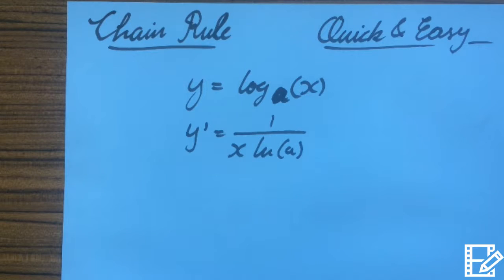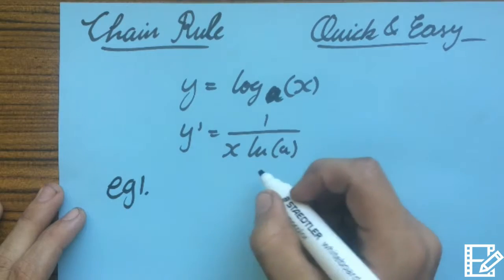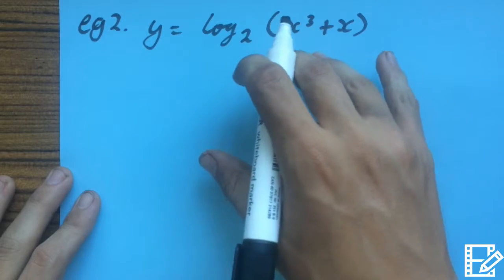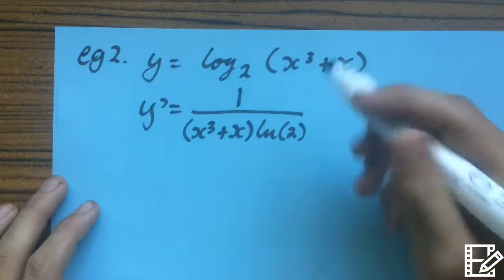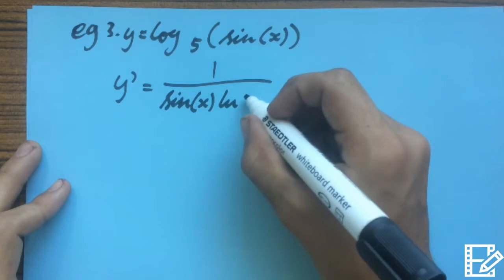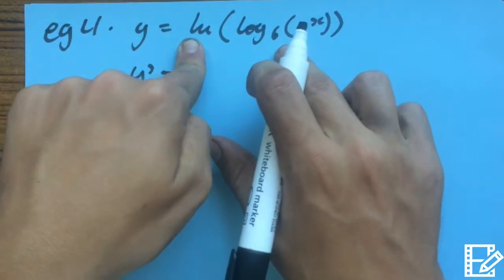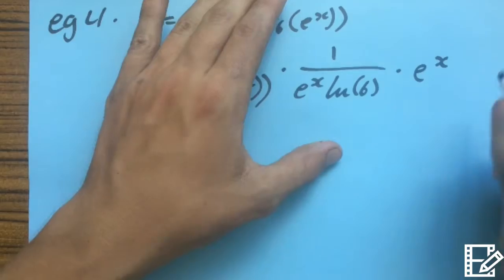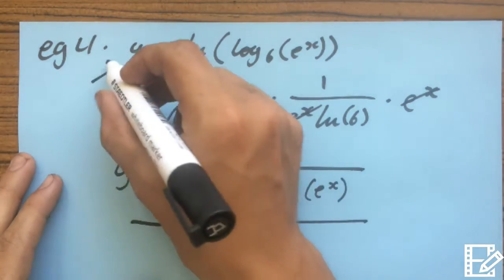Derivatives - Logarithms - Chain Rule - Quick and Easy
This video shows you a quicker and easier way of deriving functions, following the same steps as the chain rule just without the notation.